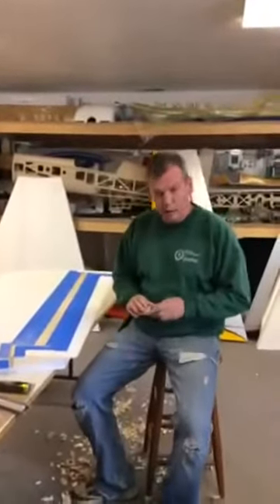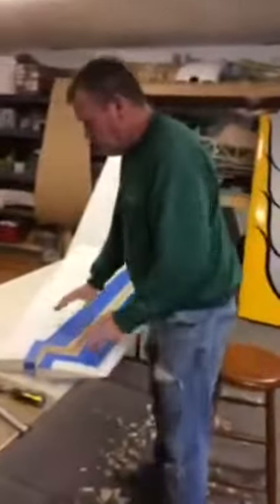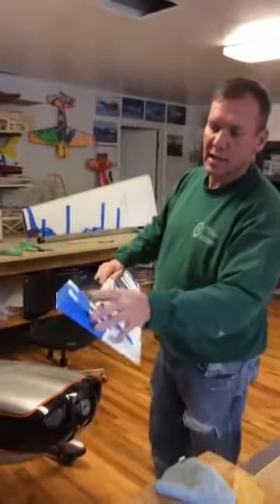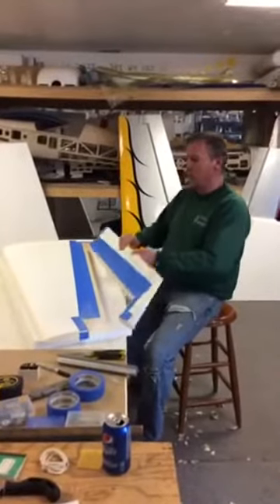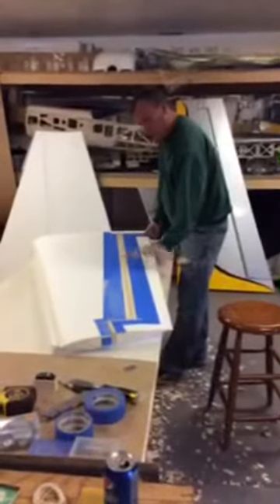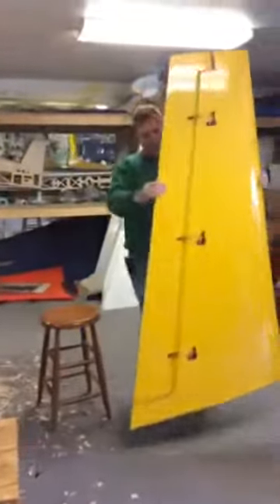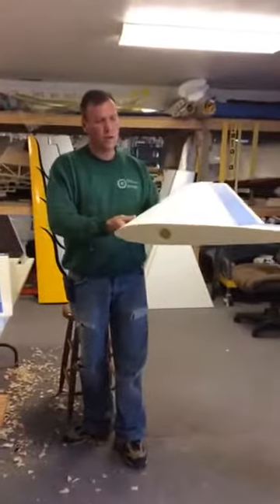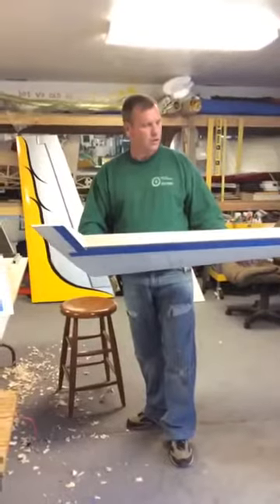Sunday in the shop: Foam wings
Tips on foam wings